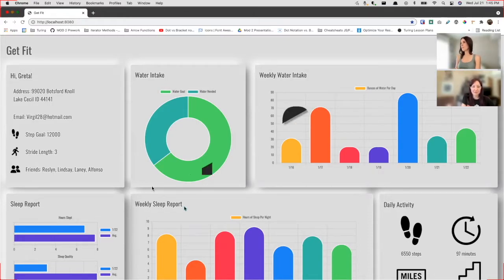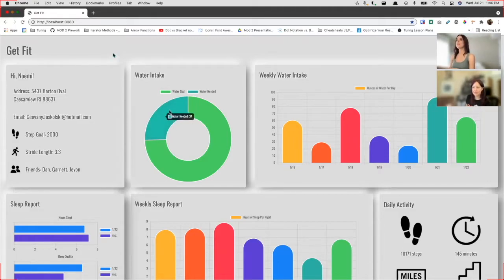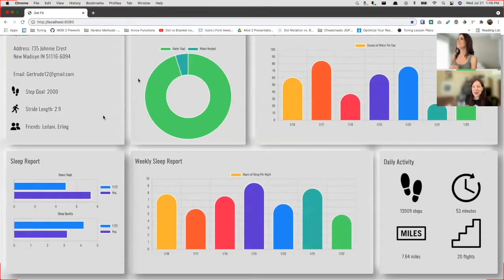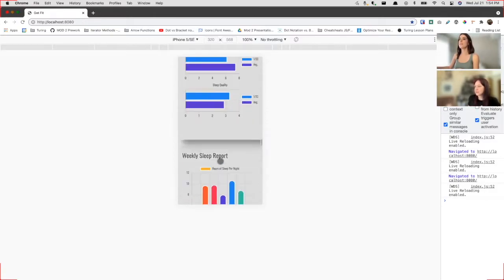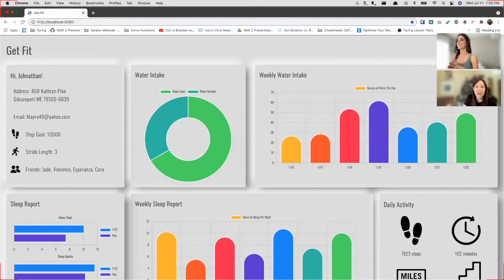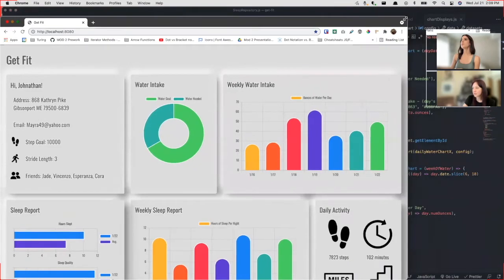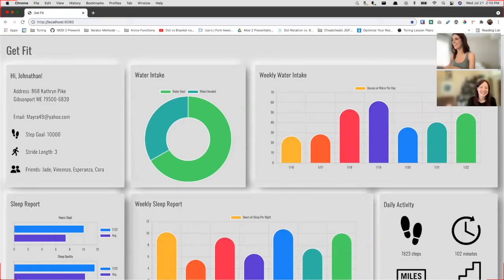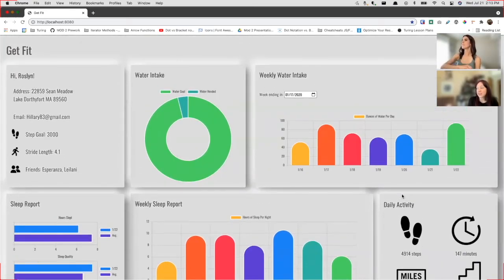Get Fit Demo - Rachel Jensen and Nina Brissey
Turing School of Software and Design MOD2 Paired Project